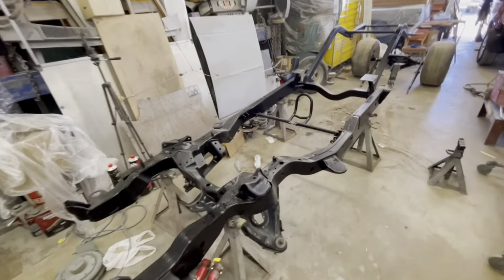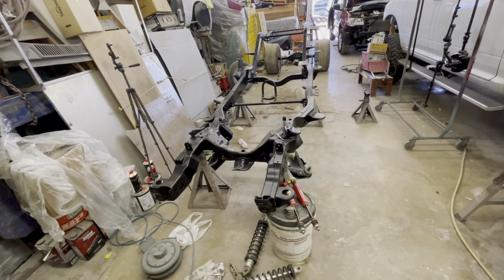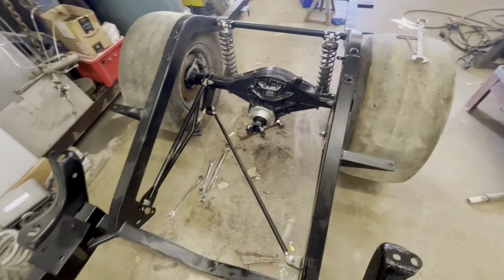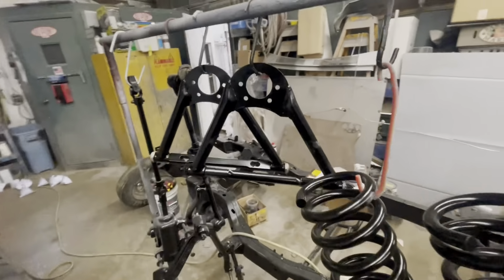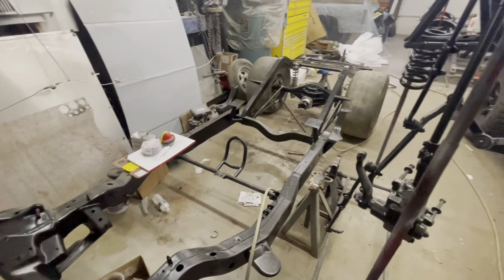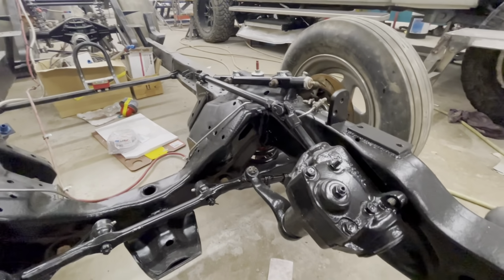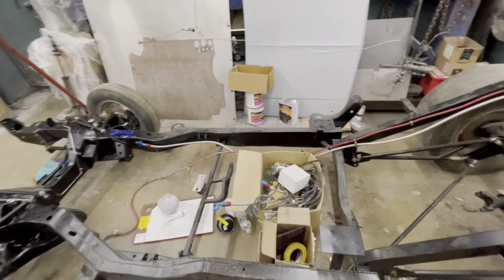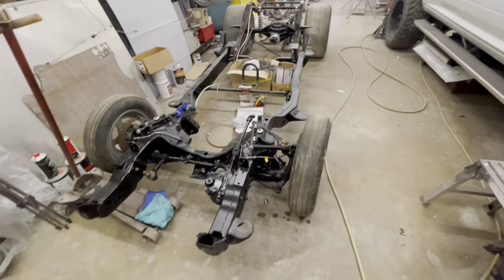S10 drag truck reassembling the chassis back on 4 wheels!!!!